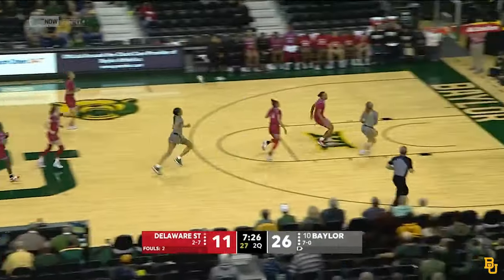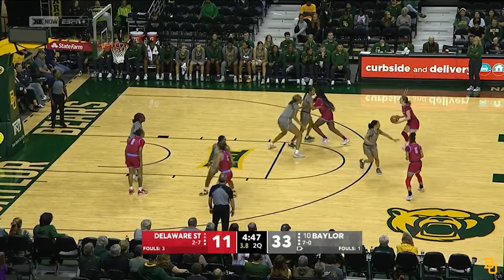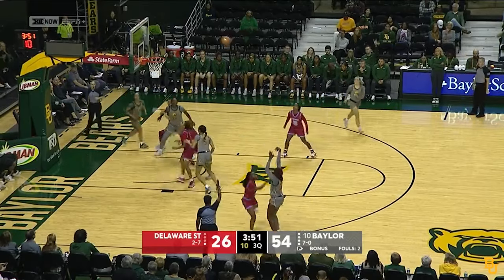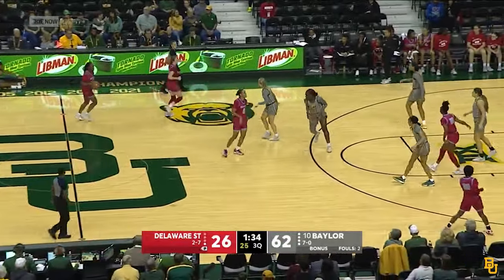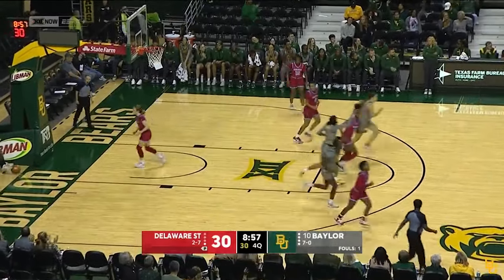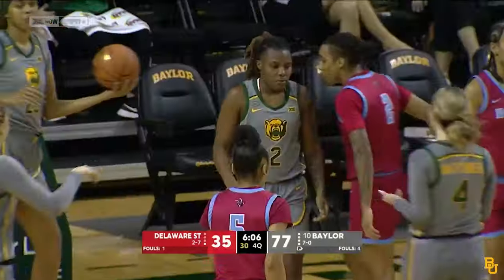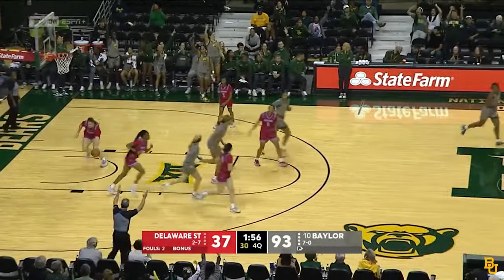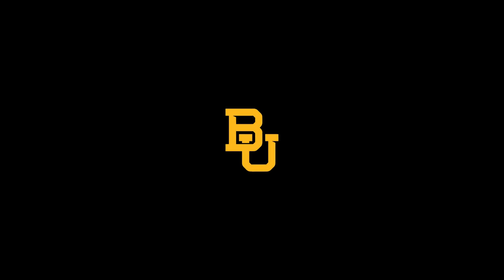Baylor Basketball (W): Highlights vs. Delaware State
Baylor+ is now LIVE allowing fans to get behind the scenes access to teams and premium content! Visit BaylorPlus.com.

Fans can join Baylor+ for $7.99 per month or on an annual basis $79.99 to get two months of access for free!

A membership to Baylor+ includes access to brand new videos and podcasts including new, never-before-seen, behind-the-scenes access, off-the-field storytelling featuring your favorite athletes, exclusive interviews, archival footage showcasing iconic moments, news and information plus so much more.

Content is consumable wherever Baylor fans want to watch, including web and mobile at BaylorPlus.com. Baylor+ is also be available via mobile apps for Apple and Android and on major TV streaming apps like AppleTV, Amazon FireTV, Roku, and Android.